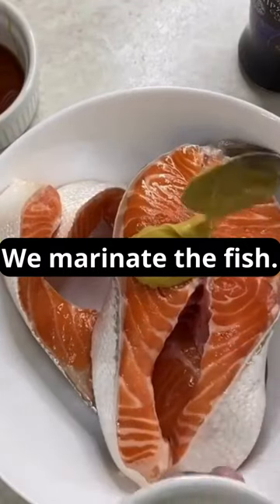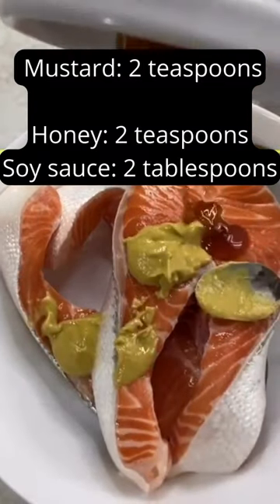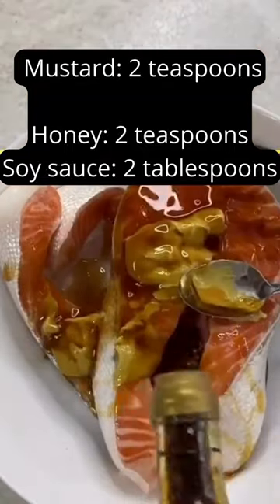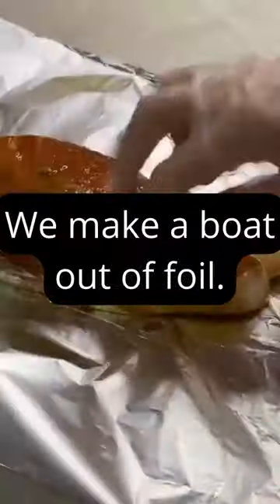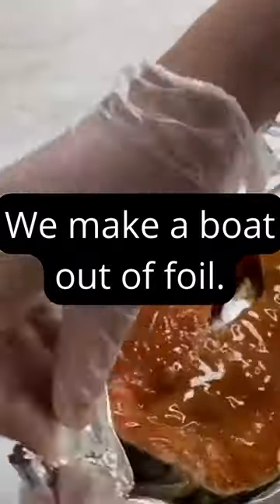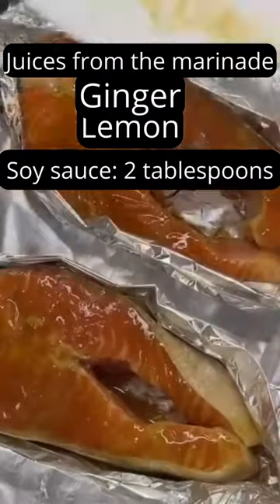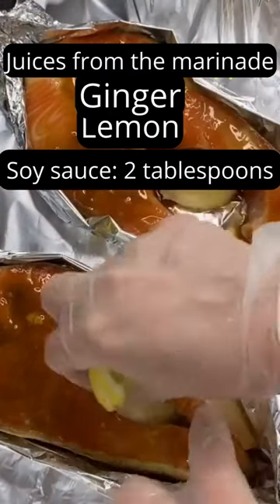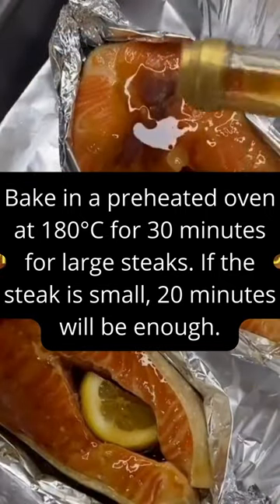The most delicious salmon/trout/sockeye steak. Top easy fish recipe